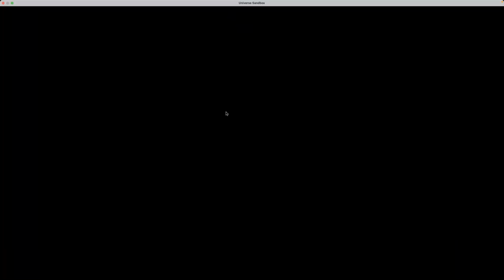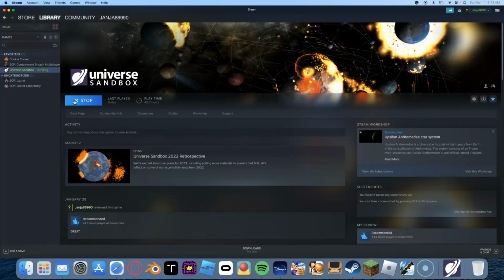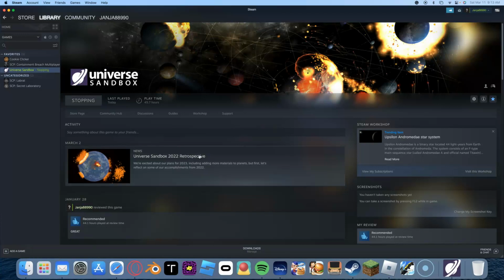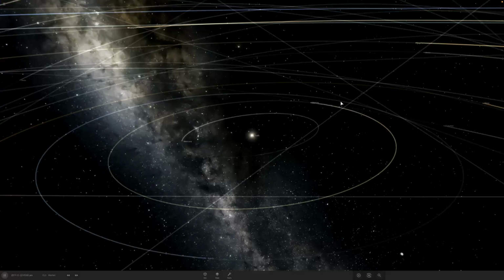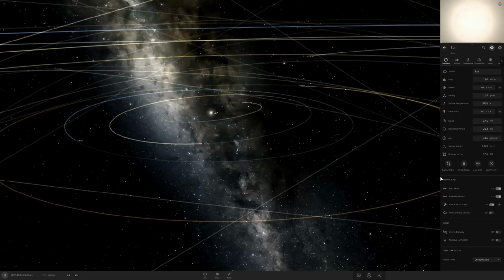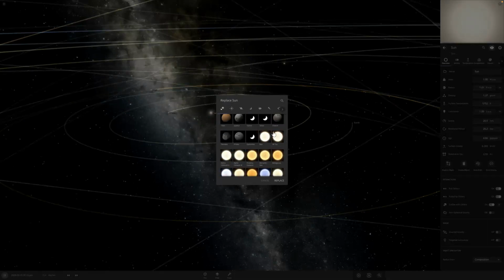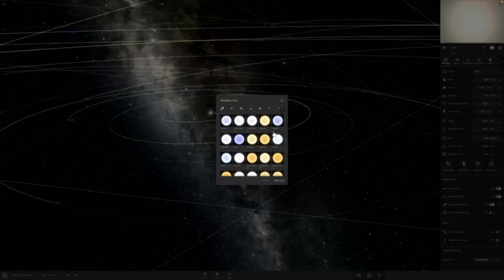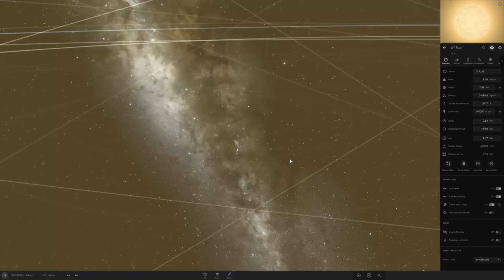Universe sandbox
Trying out Universe sandbox.
Ps: note for Chris Wiggens bellow.